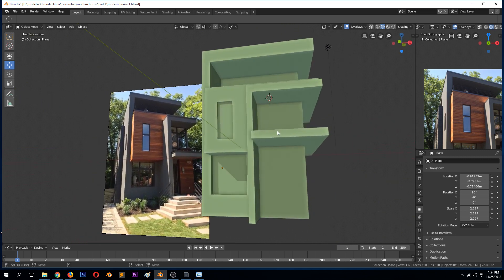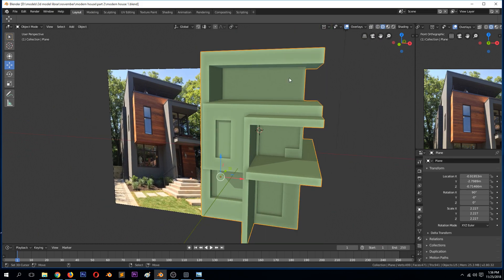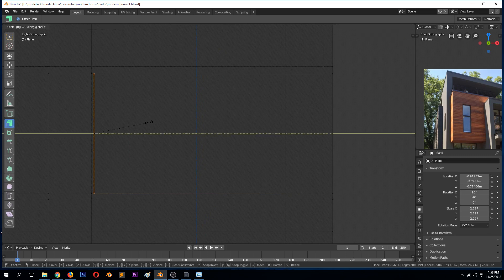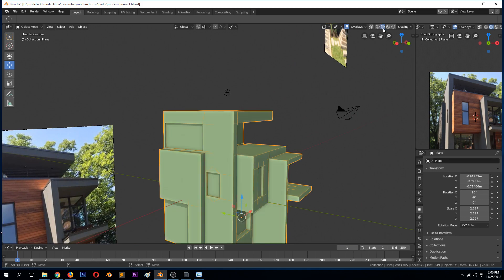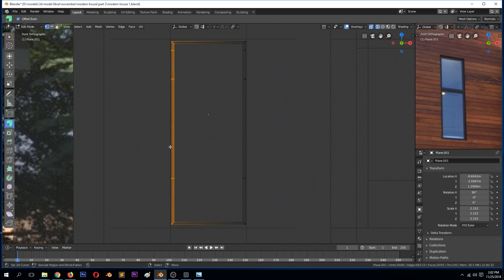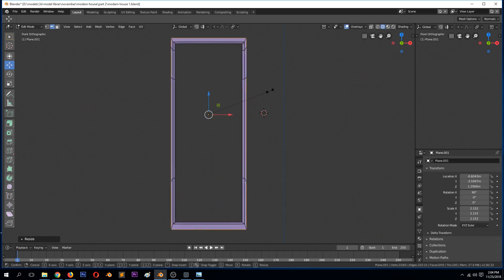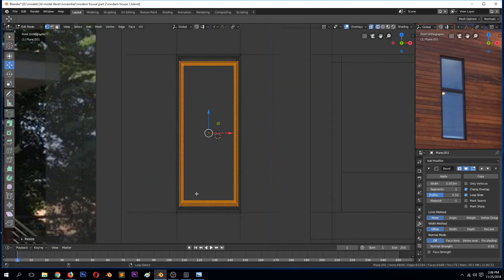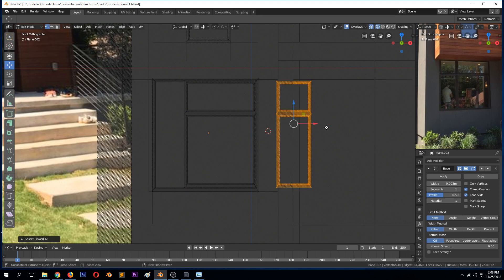modeling a modern apartment in blender 2 8 tutorial series part 3